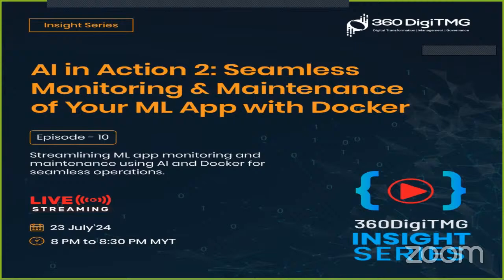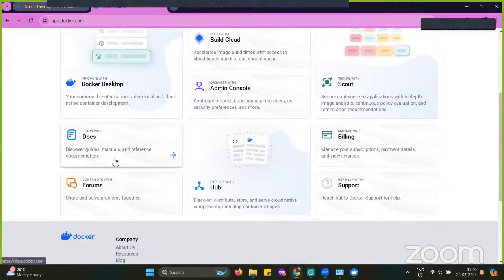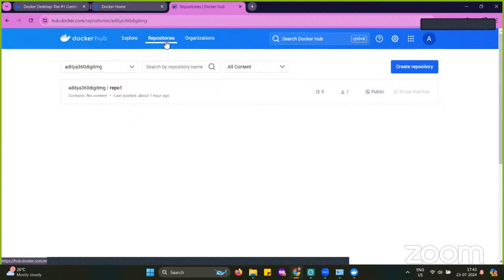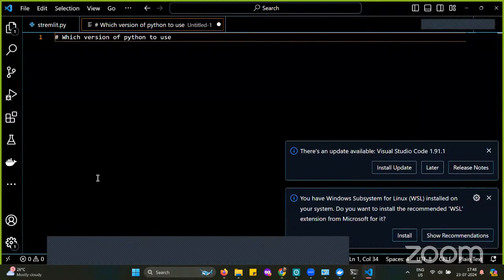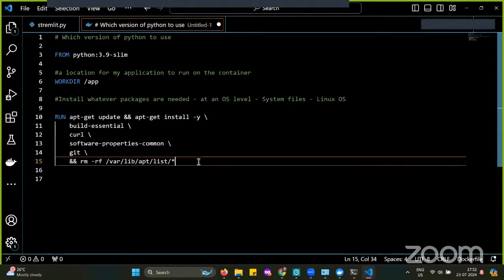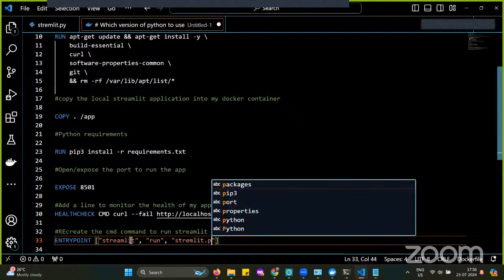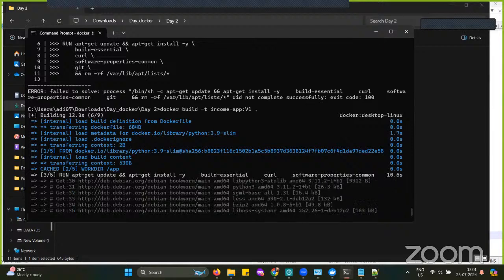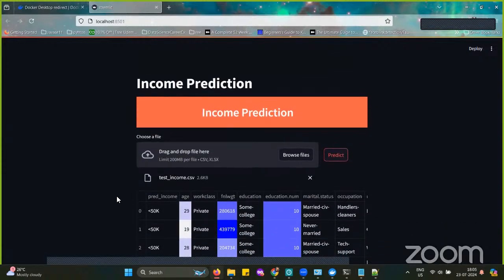Unlocking Data Insights | Seamless Monitoring & Maintenance of Your ML App with Docker